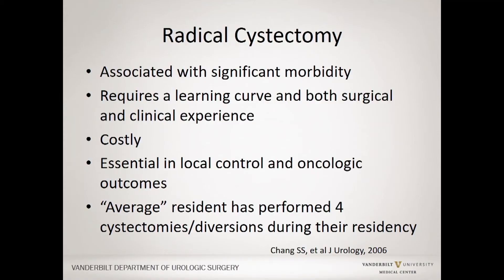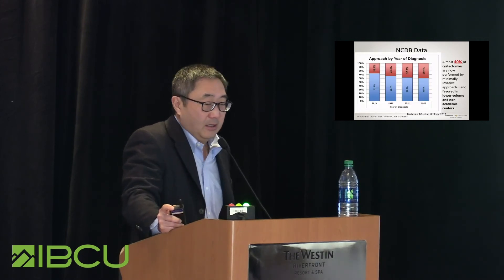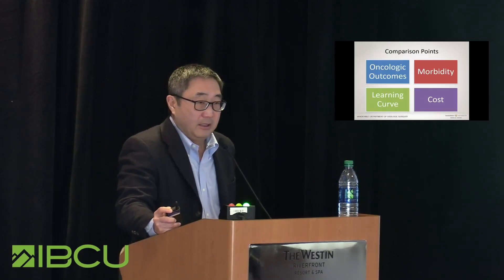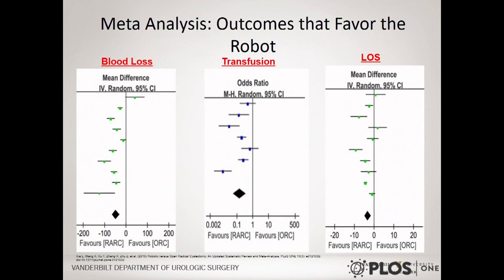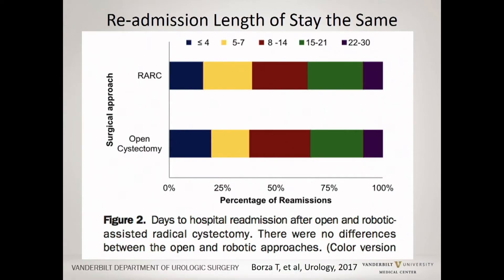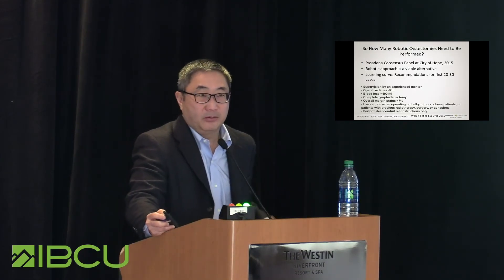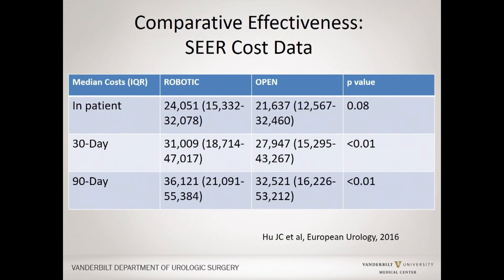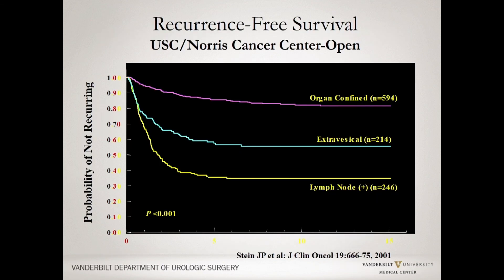Robotic Cystectomy Versus Open Cystectomy: What Do We Know?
Dr. Sam Chang, MD, delineates the benefits and shortcomings of both robotic and open cystectomy, specifically in terms of morbidity, compilation, and recurrence rates for patients, and the learning curve associated with each method for clinicians. He also discusses how the financial cost of robotic surgery factors into this comparison.